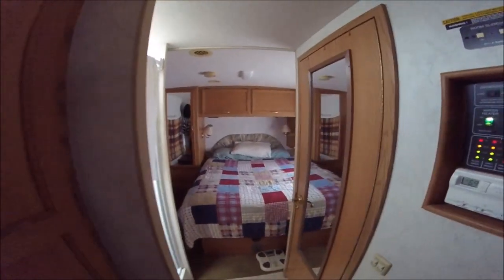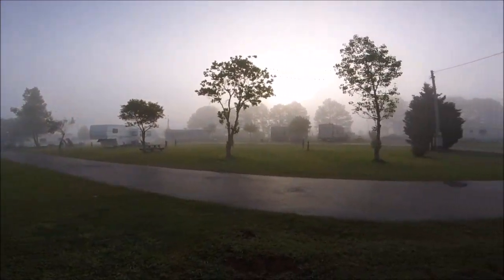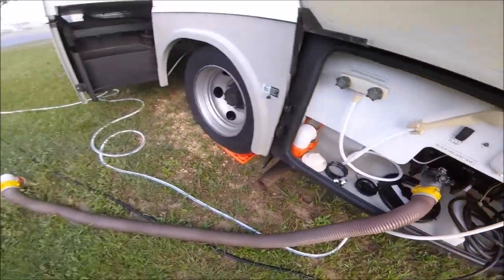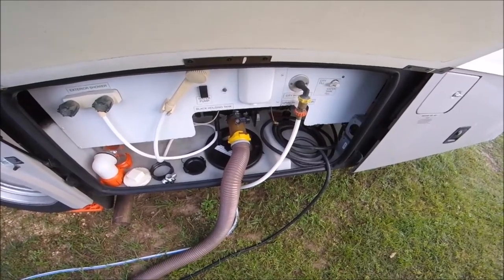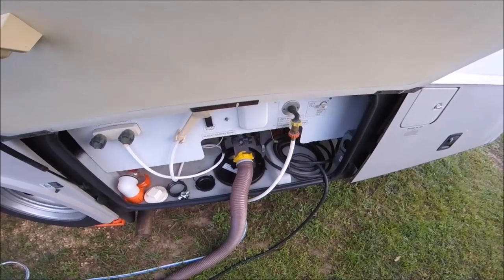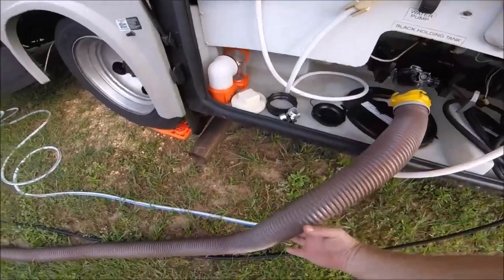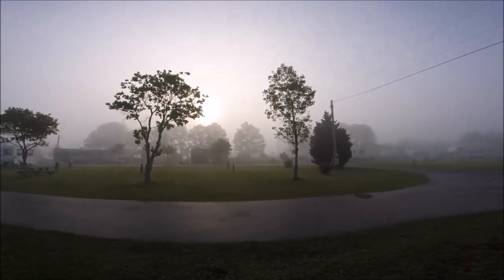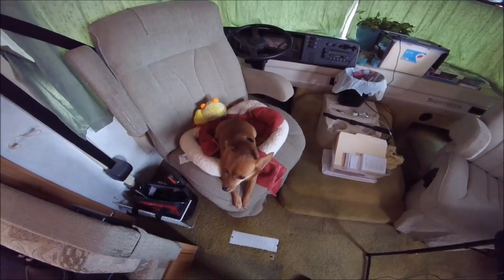RV Life Dumping the Tanks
Leaving for Florida in my car - prepping the rig by dumping the tanks and turning off the water before I leave. Going to visit my brother for a few days and making plans for the next 60 days.

Commons: By Attribution 3.0 License